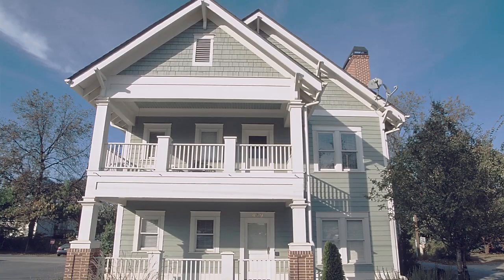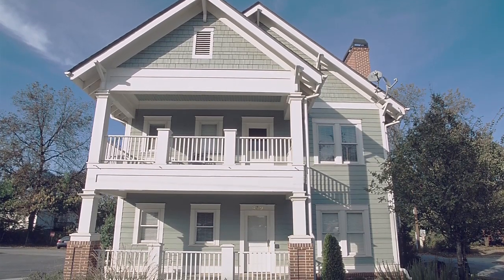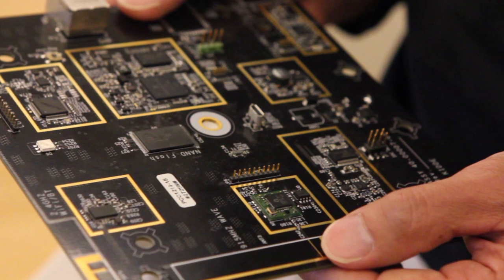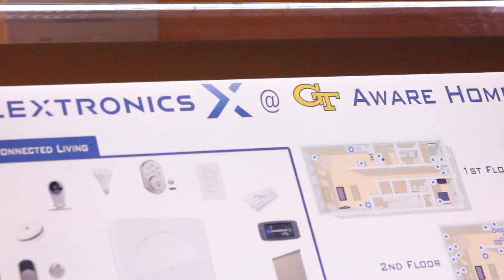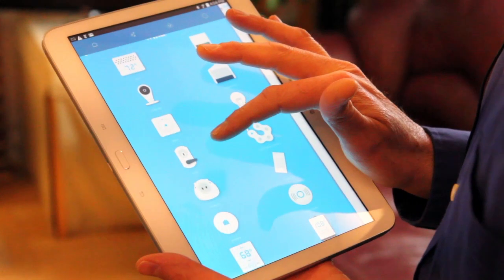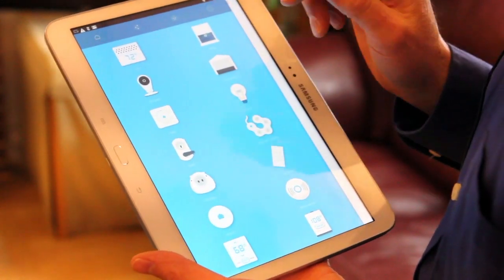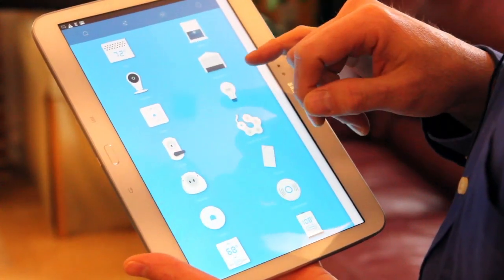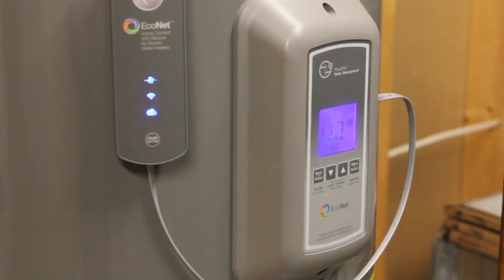GT Aware Home - Flextronics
Students and faculty in the Georgia Tech Aware Home are working with design and manufacturing company Flextronics to explore connected home technologies.